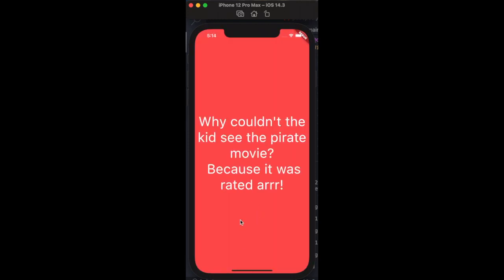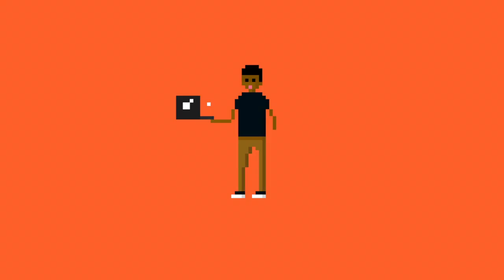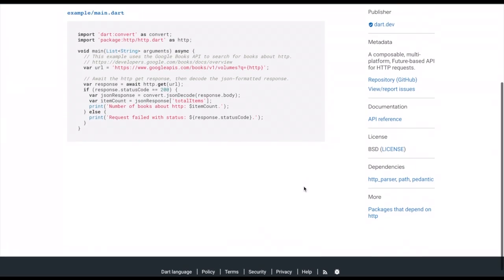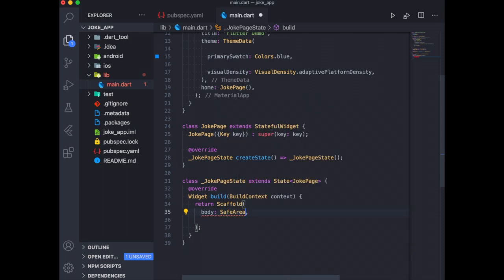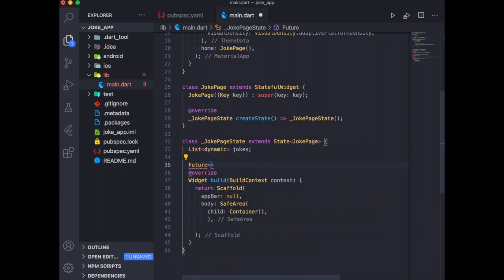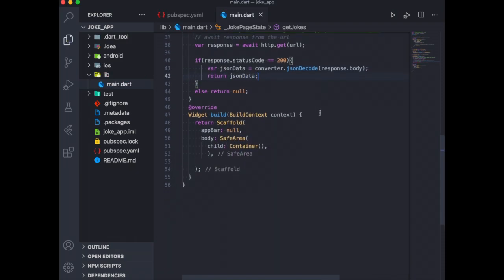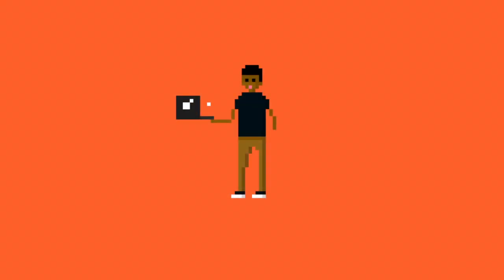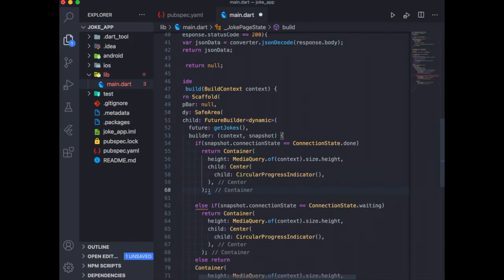Building A Joke App using Flutter | Simple Builds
Helpful Links